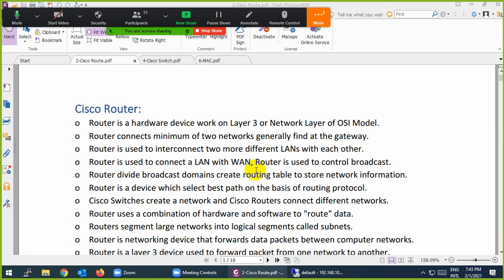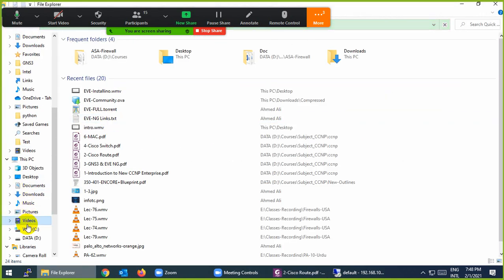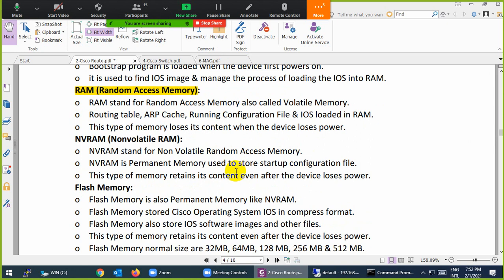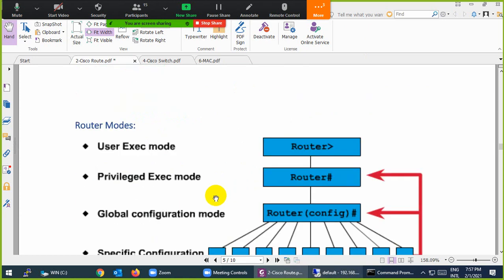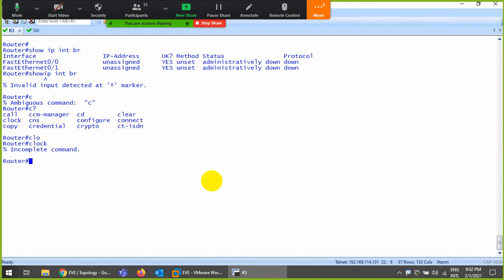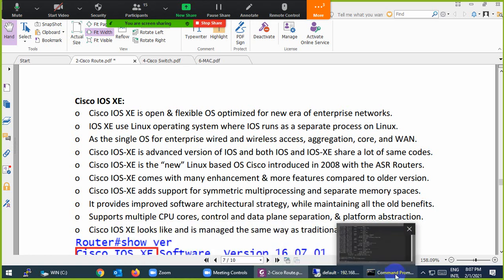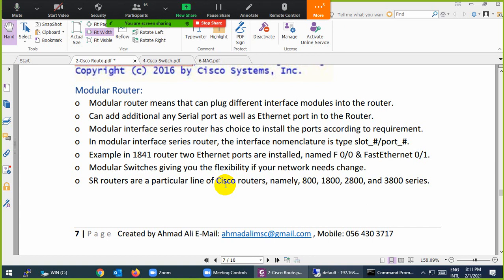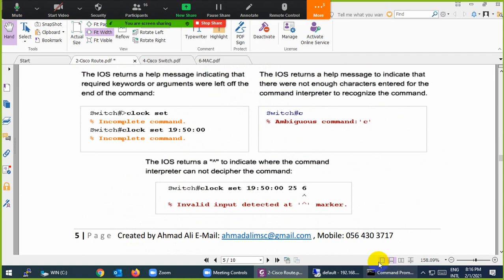CCNP-3:Started CCNP Enterprise Core 350-401|Introduction and Concept of Cisco Routers.